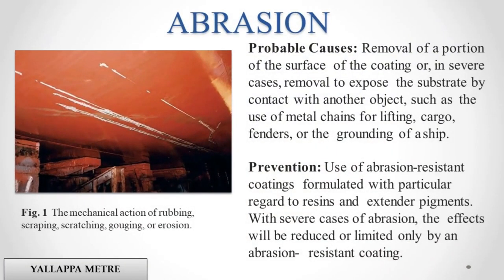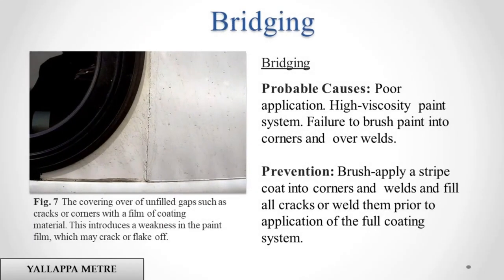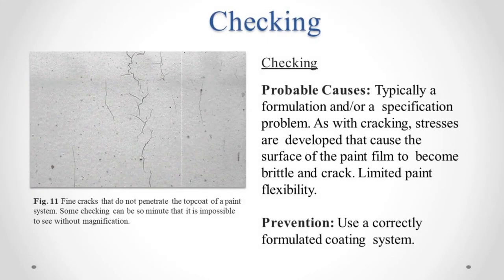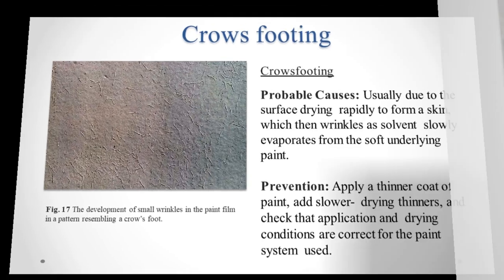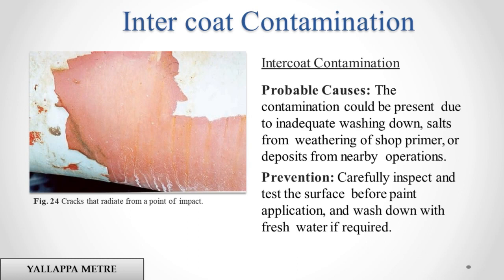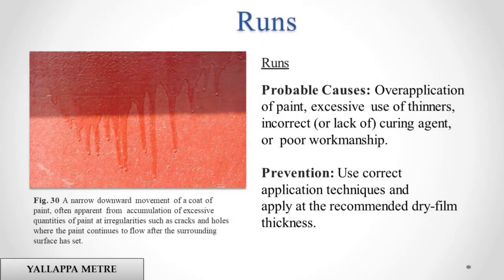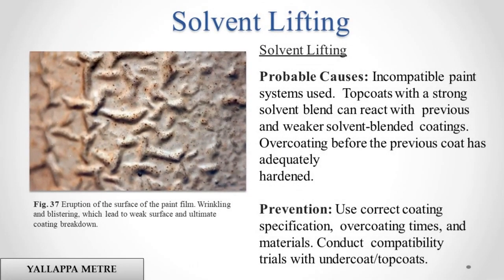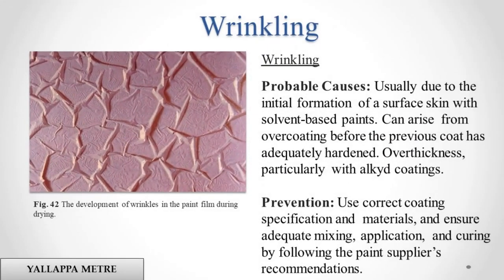7 January 2023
Top 42 Common Coating defects, causes & Prevention..mp4